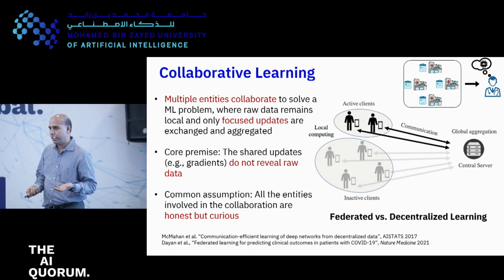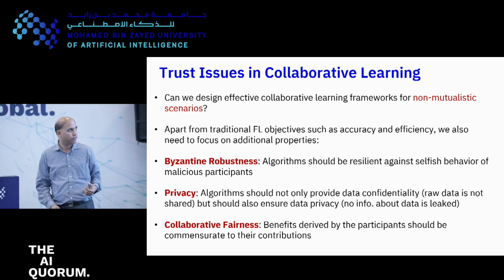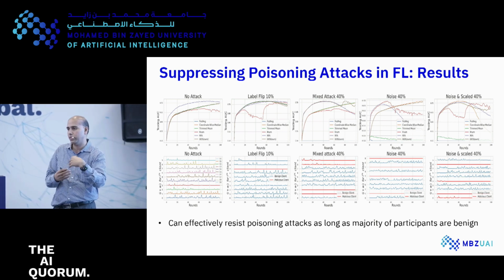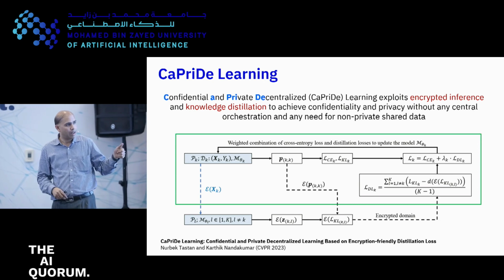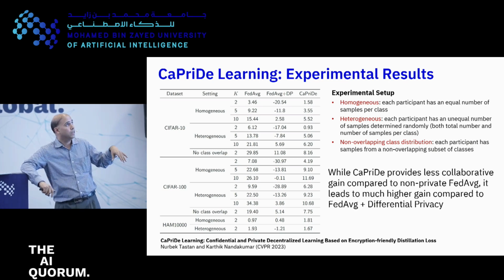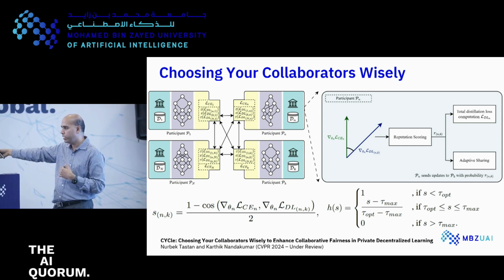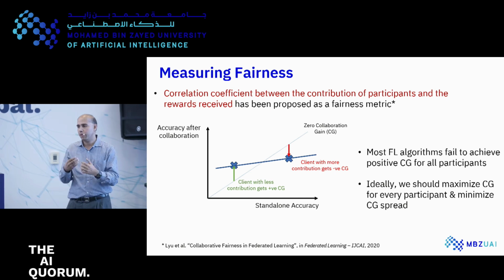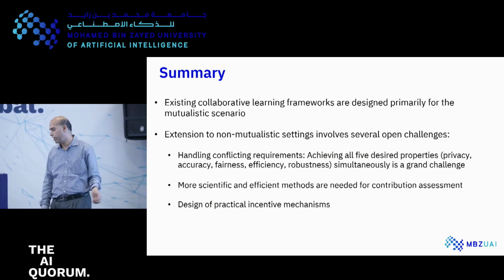9 Karthik Nandakumar